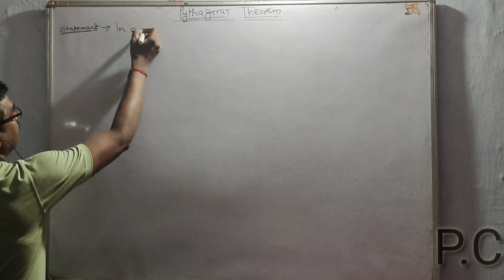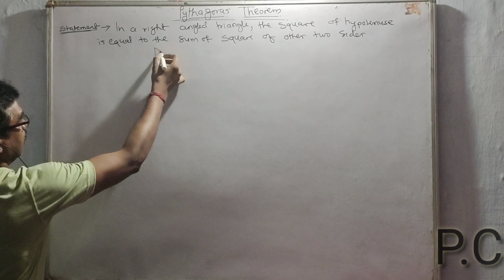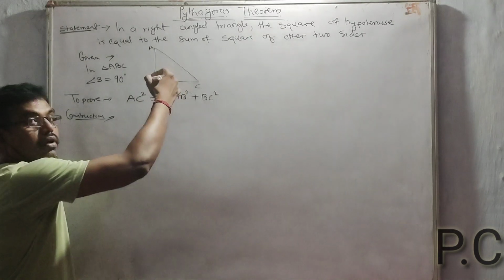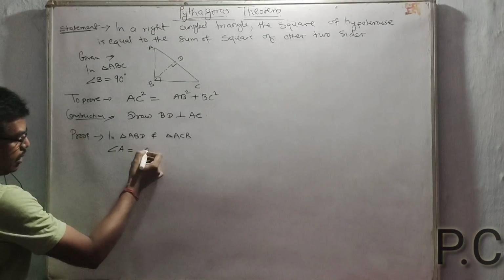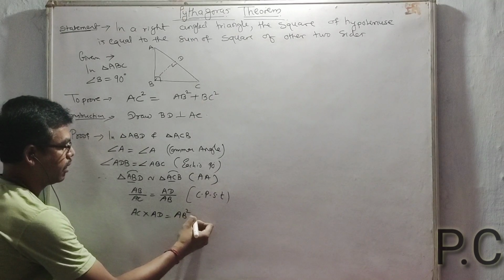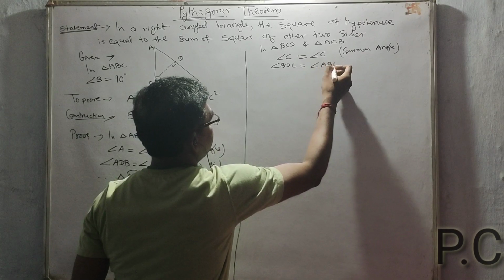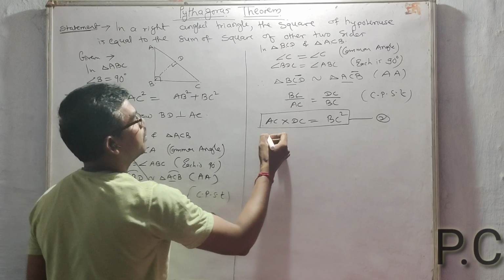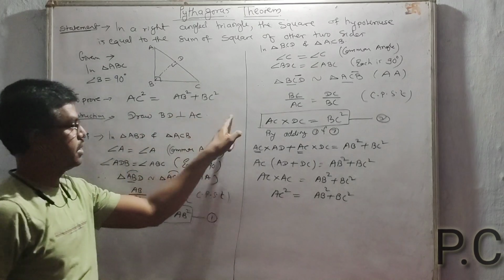Pythagoras Theorem Explained By Pramod Classes